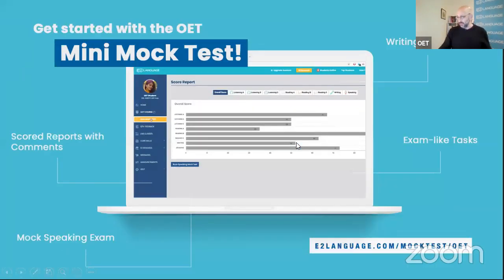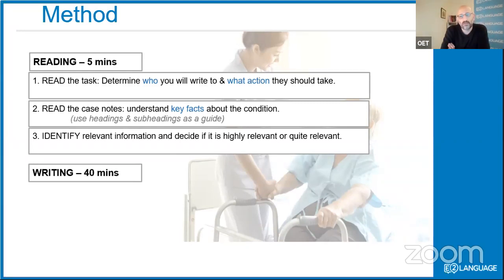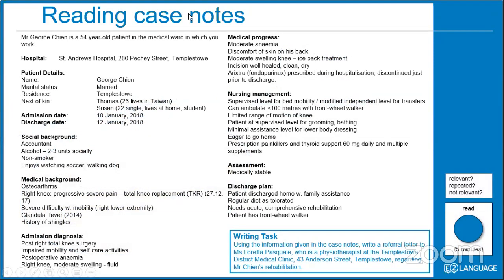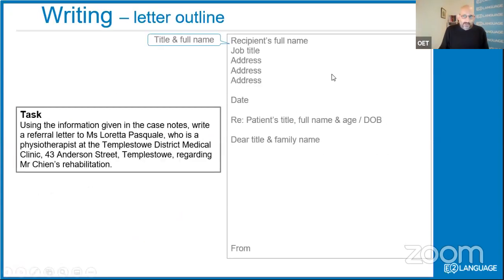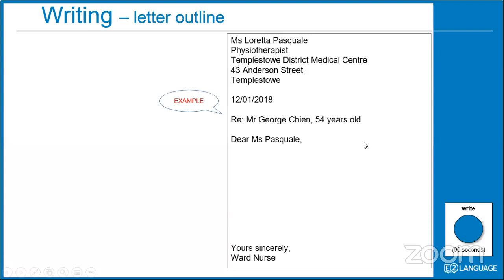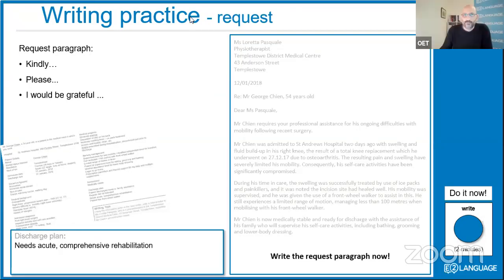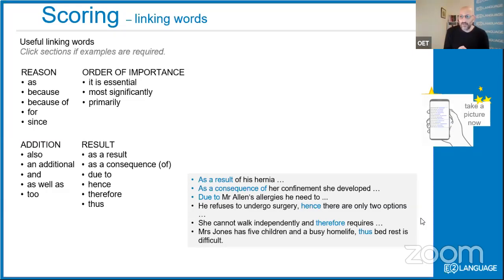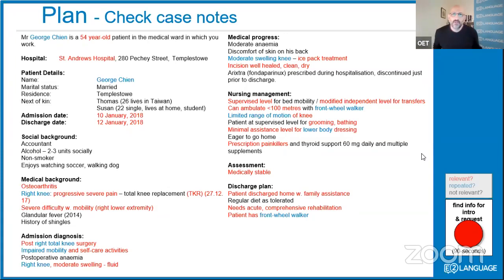Writing for Nurses - OET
OET Live Class!
OET Reading, Writing, Speaking & Listening